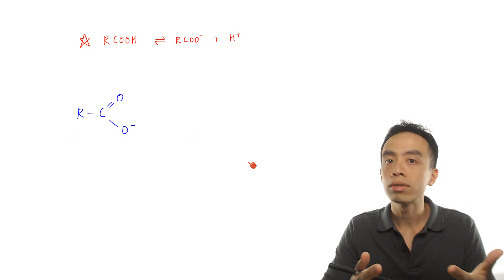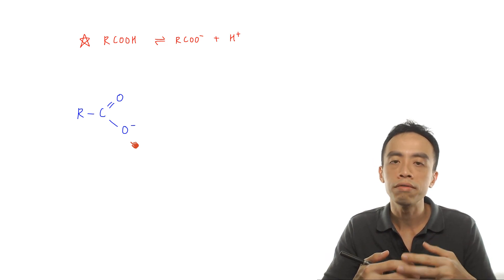Comparing Acidity of Organic Compounds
In this video we want to compare acidity of some organic compounds that we learn in A Level Chemistry.

Let's consider the dissociation of a weak acid HA to form H+ and conjugate base A-.

If the conjugate base is more stable, the system will favour the formation of it by shifting the position of equilibrium towards the right.

This releases more H+ hence it makes weak acid HA more acidic.

Therefore when we want to compare acidity in organic chemistry, we focus on the stability of conjugate base - the more stable the conjugate base, the stronger the acid.

Comparing Organic Compounds

Here is the acidity trend of functional groups.

For each of the functional groups, we can look at the conjugate base and deduce its stability to explain the acidity of each compound.

Carboxylic Acid

Acids will dissociate to give conjugate base carboxylate and H+.

The carboxylate is resonance stabilised to a very significant extent, as the negative charge on oxygen is delocalised extensively between 2 electronegative oxygens.

This makes the carboxylate very stable, hence carboxylic acid is the most acidic functional group.

Phenol

Phenols will dissociate to give conjugate base phenoxide and H+.

The phenoxide is also resonance stabilised as the negative charge on oxygen can be delocalised into the pi electron system of benzene.

This makes phenoxide more stable hence phenol is more acidic than water.

Water

Even though water is not an organic compound, putting water into the comparison is useful.

Water will dissociate to give hydroxide and H+.

Hydrogen attached to oxygen atom is neither electron donating nor electron withdrawing.

Thus it does not have any destabilising or stabilising effect on the negative charge on oxygen.

This makes water neutral and a useful benchmark to compare acidity of other organic compounds.

Alcohol

Finally, alcohols will dissociate to give alkoxides and H+.

The oxygen atom is attached to electron donating alkyl group which intensifies the negative charge on oxygen.

This destabilises the alkoxide conjugate base and hence alcohol is less acidic than water.

For the detailed step-by-step discussion on how to compare acidity of organic compounds, check out this video!

Topic: Carboxylic Acids and Derivatives, Organic Chemistry, A Level Chemistry, Singapore

You can also view this video lesson with screenshots and detailed explanation

If you are looking for H2 Chemistry Tuition, do consider taking up my classes at Bishan.

Or you can save both time and cost by learning A Level Chemistry online!